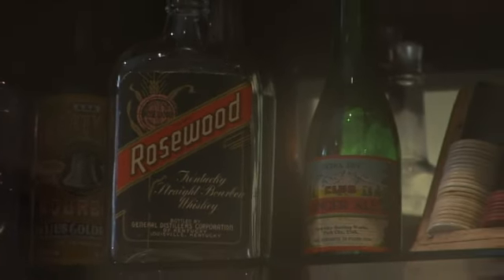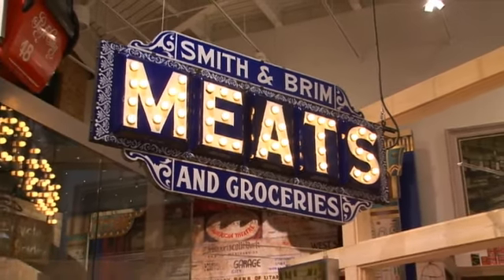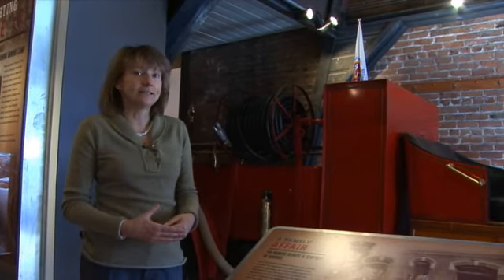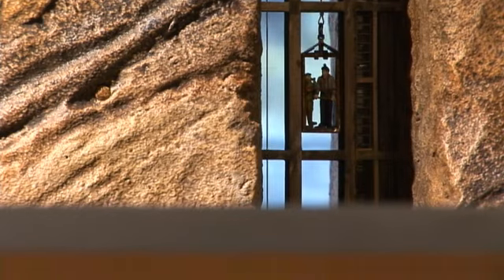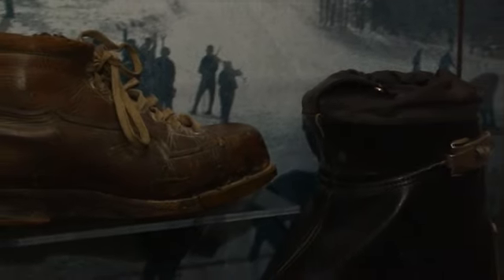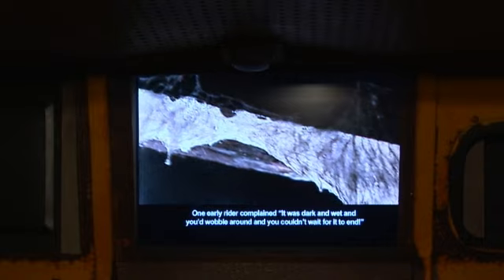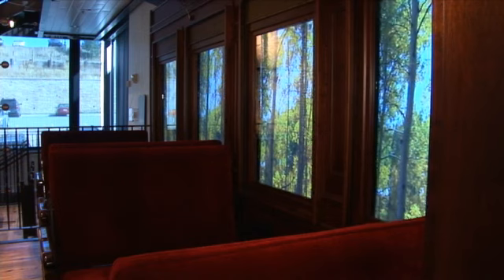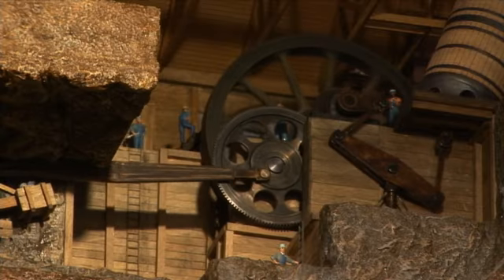Park City Museum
The Park City Museum recently reopened after an extensive renovation and expansion.  Take a tour!